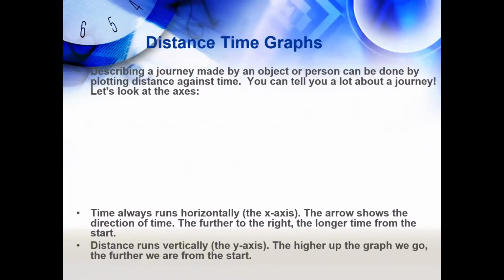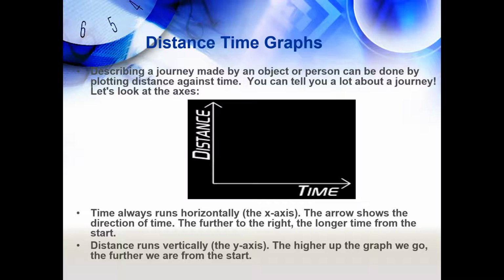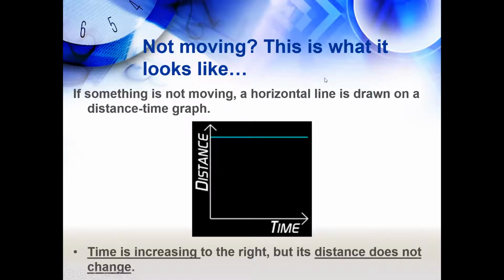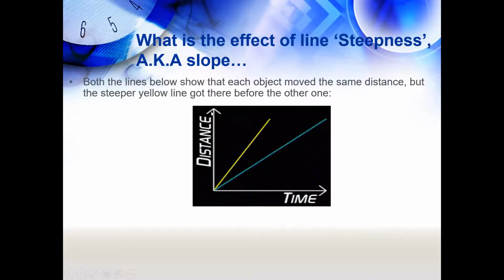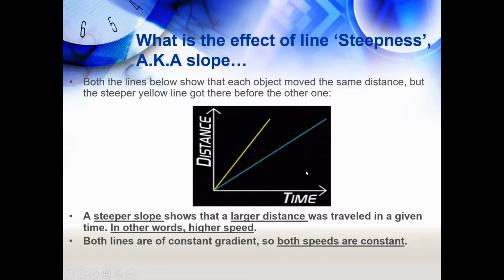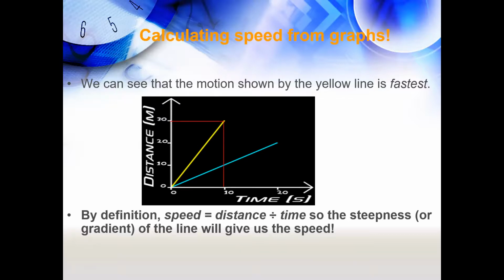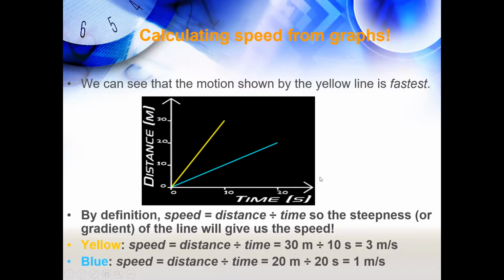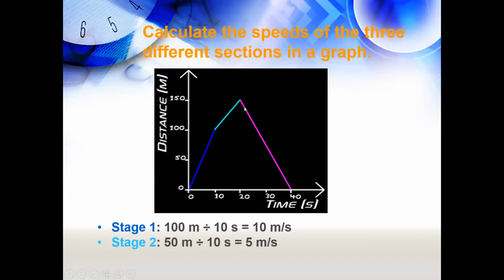Finding slope of displacement time graph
how to find slope of distance time graph